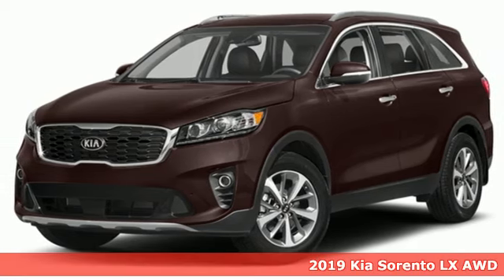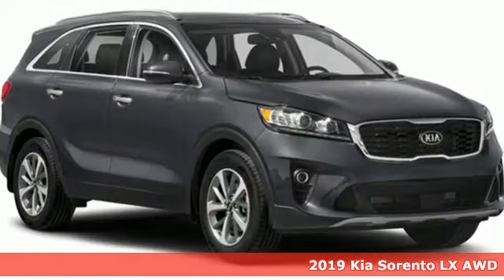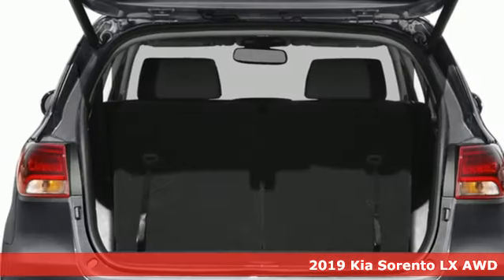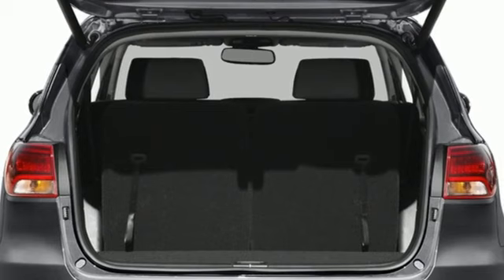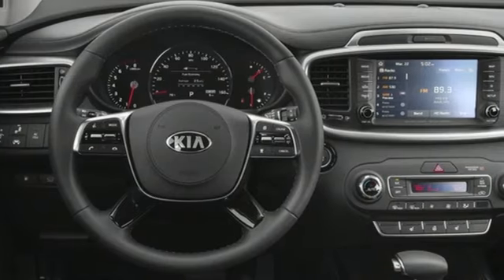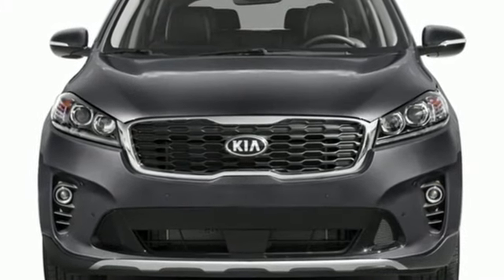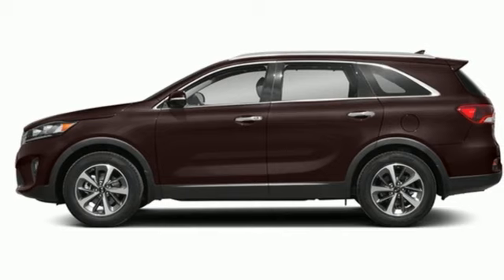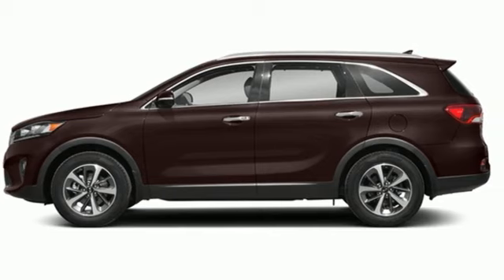Used 2019 Kia Sorento Saint Paul White-Bear-Lake, MN W93686LM - SOLD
Year: 2019
Make: Kia
Model: Sorento
Trim: LX
Engine: 4 Cylinder Engine
Transmission: 6-SPEED A/T
Color: Sangria
Interior: Satin Black
Stock #: W93686LM
VIN: 5XYPGDA36KG549175

Address:
3400 Highway 61 North